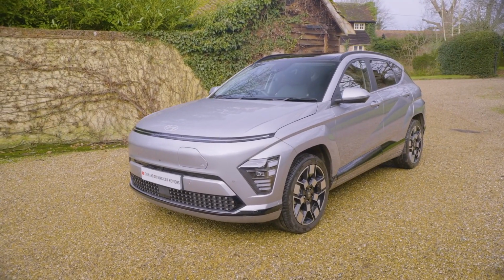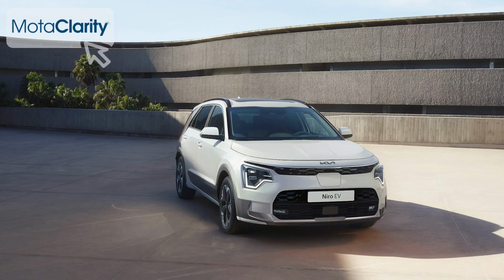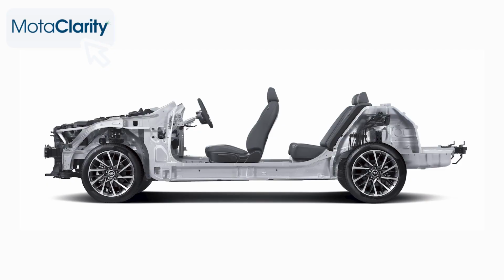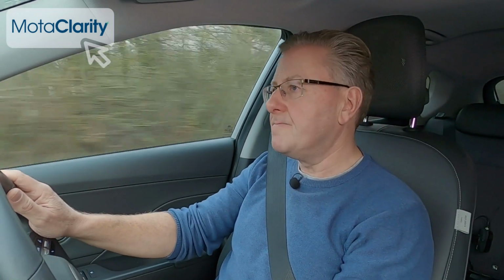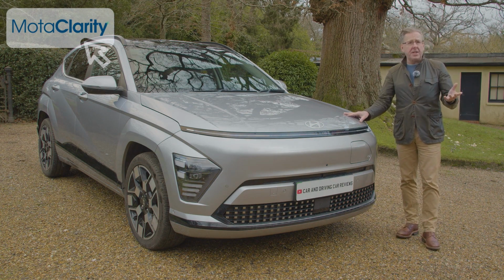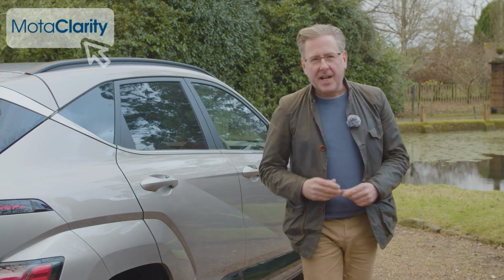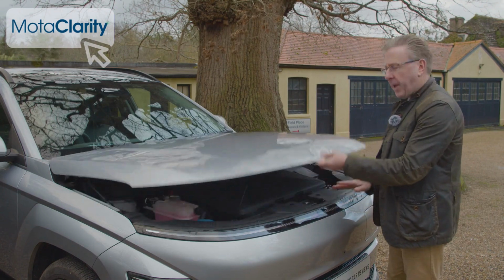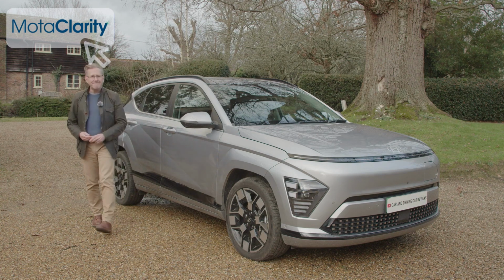New Hyundai Kona Electric Review | MotaClarity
The original Hyundai Kona Electric re-defined the market for affordable electric vehicles when it was launched in 2018. This new second generation version is larger, smarter, far more sophisticated and, because it's been priced very reasonably, we think it's one of the best EVs you could pick.